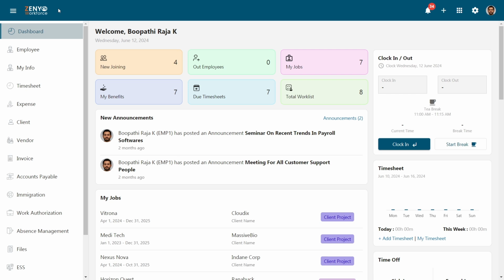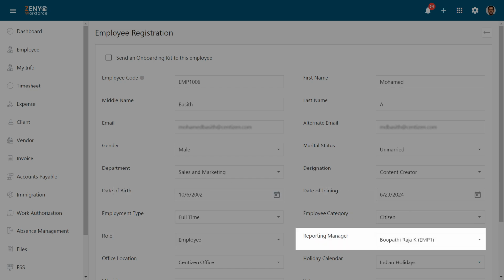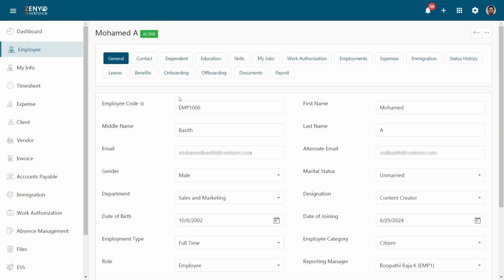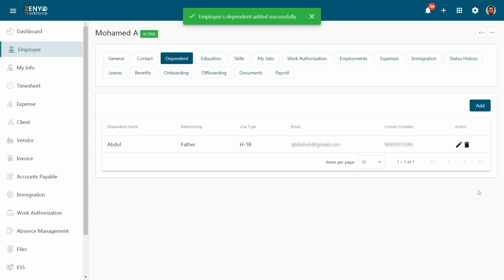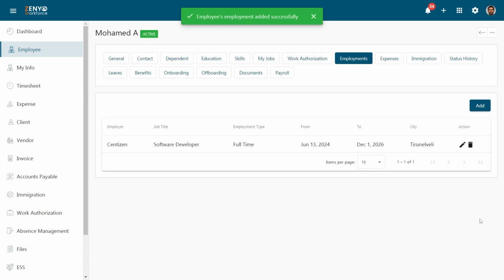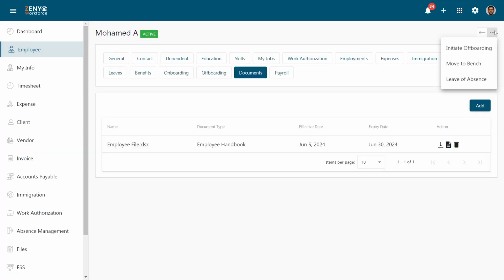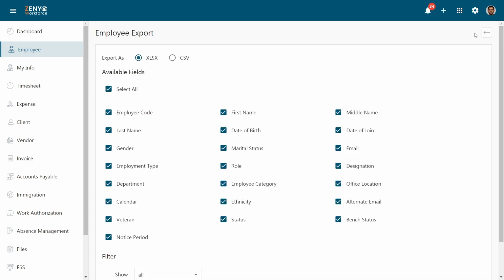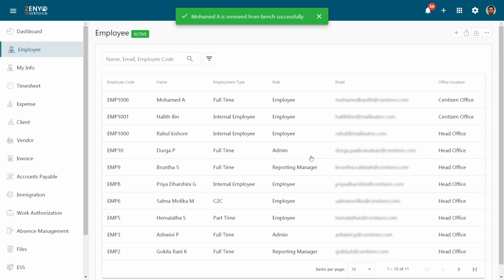Adding Employee Training Video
Adding Employees

Adding employees is the process of onboarding new team members by capturing their essential information, such as personal details, job roles, and employment type. This ensures seamless integration into the workforce and facilitates efficient management of employee data.

This video will guide you through the step-by-step process of adding and managing employee details in Zenyo Workforce.

To learn more information on this topic, visit our Zenyo Workforce Help Center